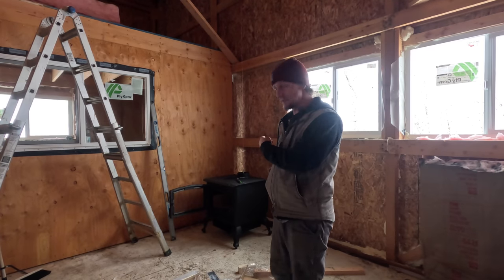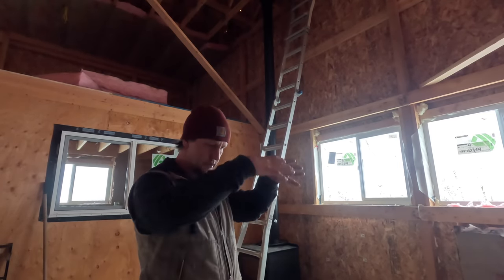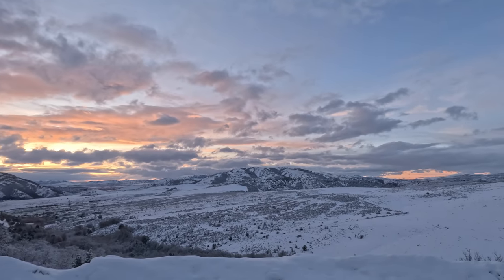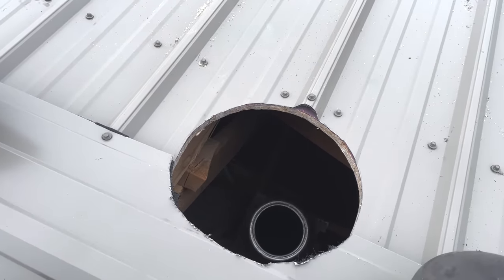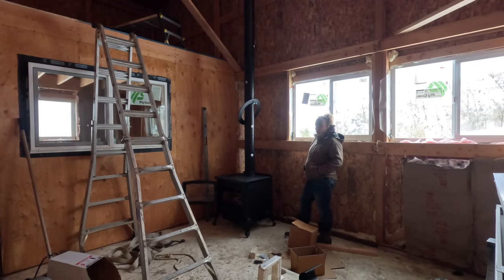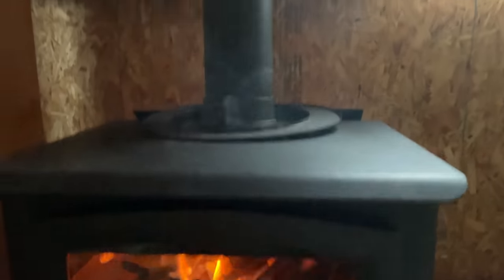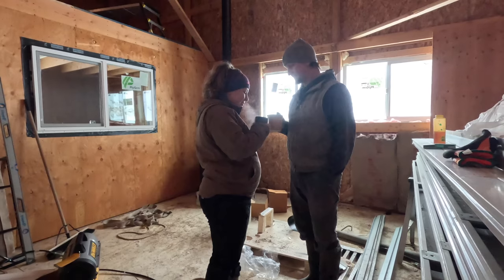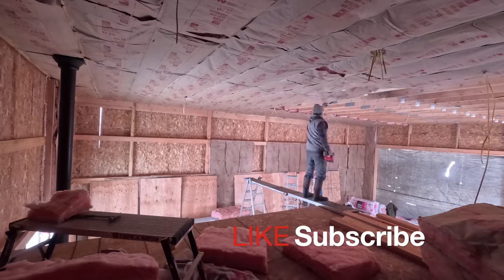Installing the ULTIMATE CLEAN BURN WOOD STOVE to heat our POST FRAME SHOP/BARN DIY | Off grid build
Used
Epicmulsic.com